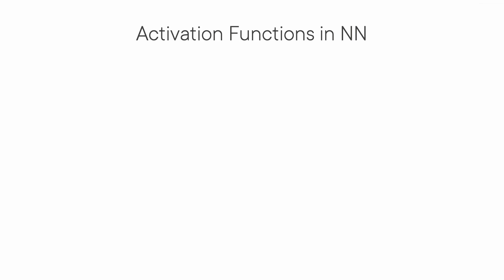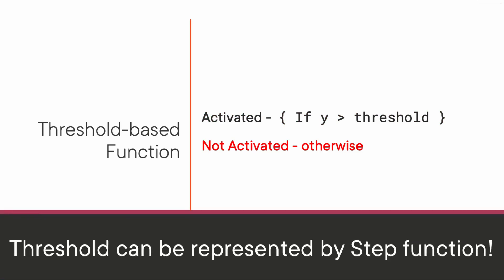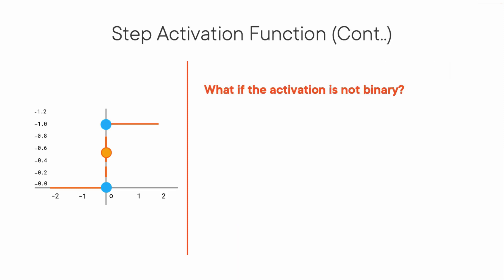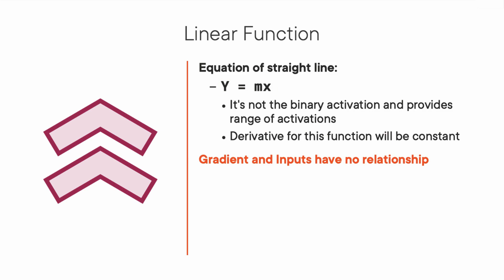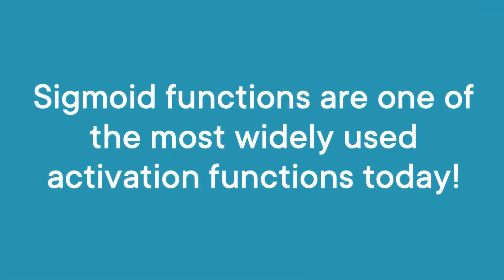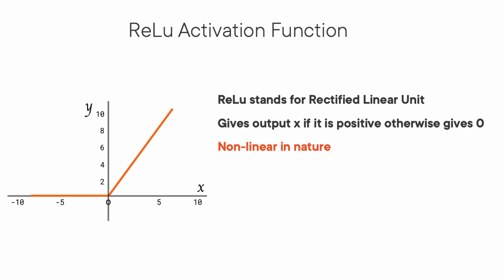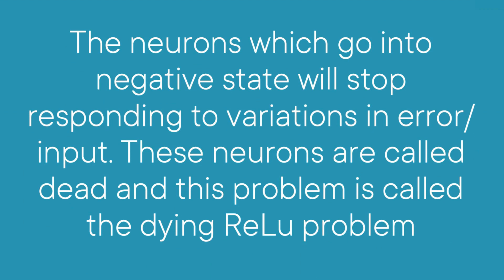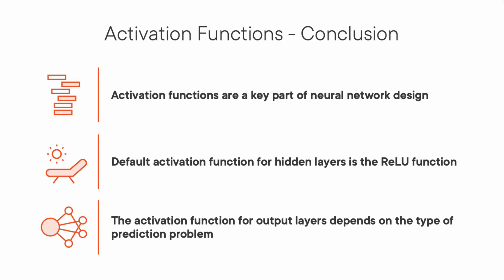A Brilliant explanation of Activation Functions in Deep Learning | Machine Learning tutorial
Welcome to the Pythonist YouTube channel. Pythonist is the universe of Python, here I will be getting naked amazing python technologies from Web development, Data Science, Machine Learning to AI. So join me on this journey and let's explore the hidden power of python to build amazing. Amazing solutions to solve real-world problems and make this world a better place. I hope to create and present more outstanding videos in the future. Keep watching  my other videos until We come up with more Excellent and Interesting videos. I hope that you enjoy and have a great time here.

In this video, we have talked about different activation functions used in deep neural networks.

00:00  Introduction
01:07  Threshold-based function
01:22  Step Function
03:12  Linear Function
04:42  Sigmoid Activation Function
05:45  Tanh Activation Function
06:04  ReLu Activation Function
06:51  LeakyReLu Activation Function
08:12  Swish Activation Function

✅Thank you for all of the support don't forget to show some love on this "Pythonist".